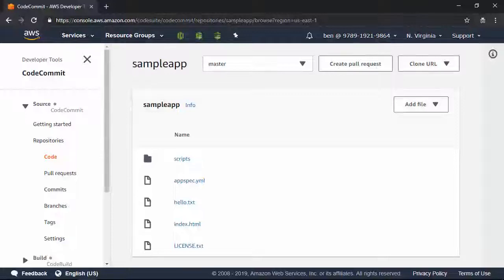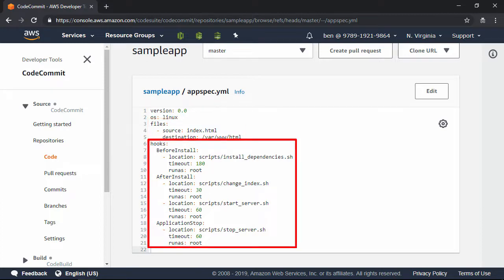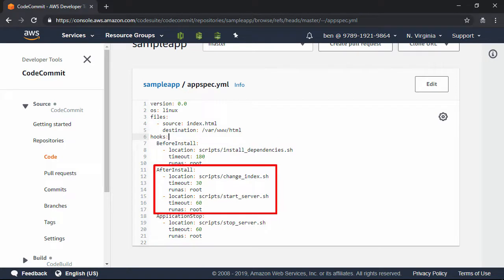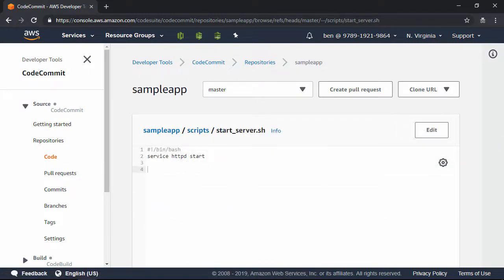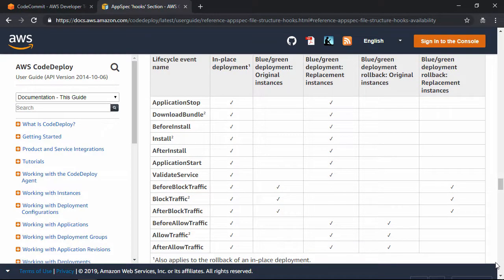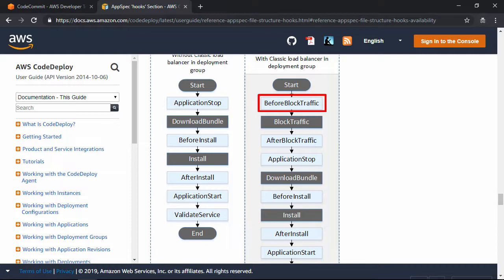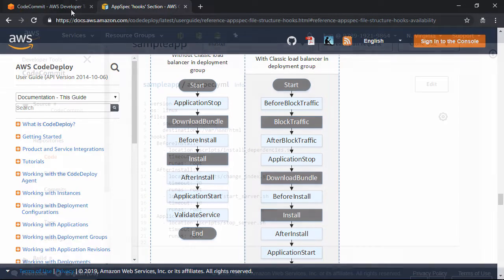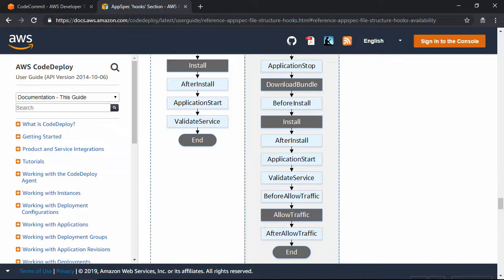CodeDeploy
=== AWS Automation Architecture ===